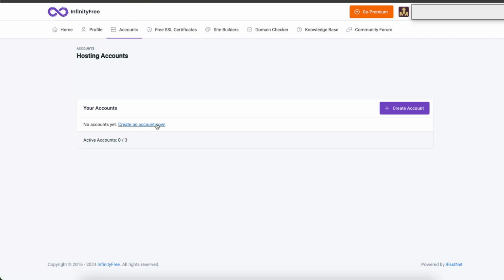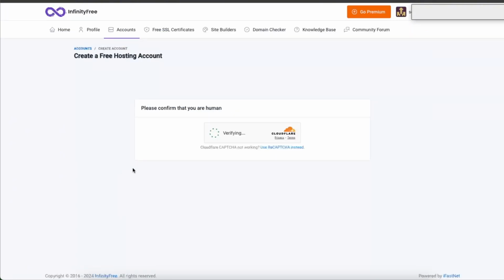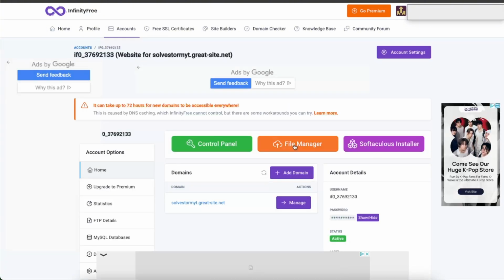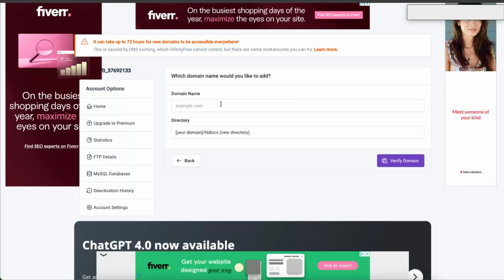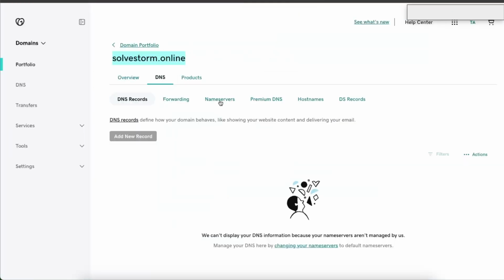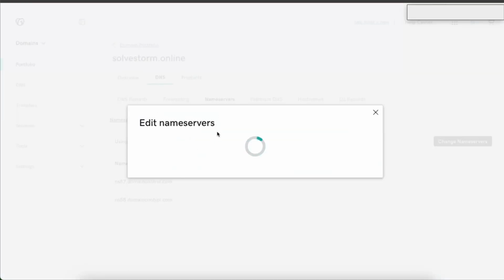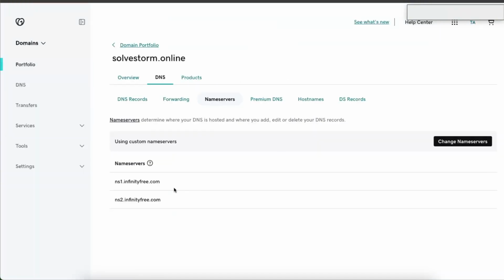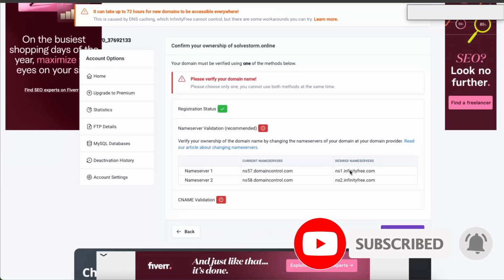How To Connect GoDaddy Domain To InfinityFree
In this video I show you How To Connect GoDaddy Domain To InfinityFree!